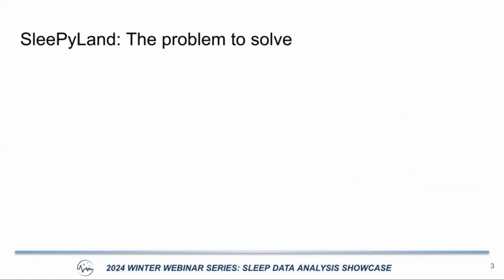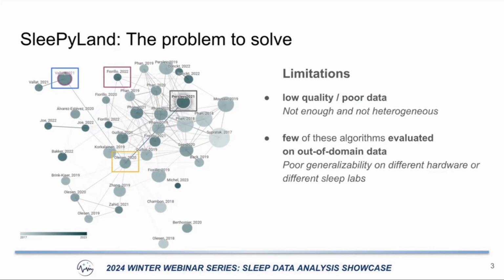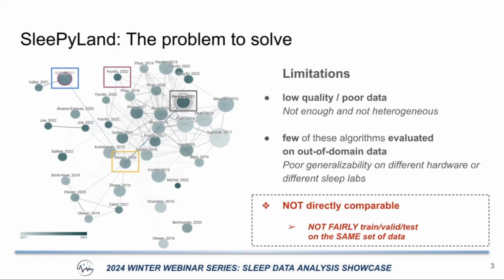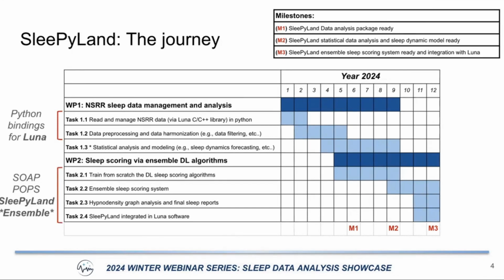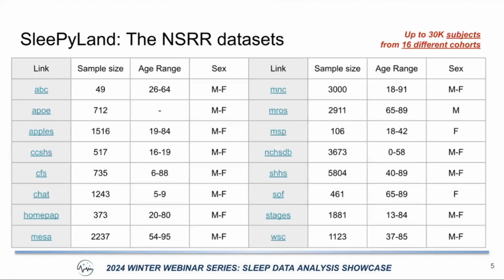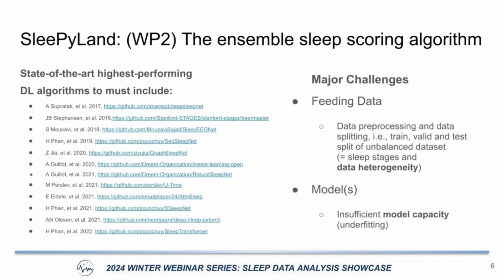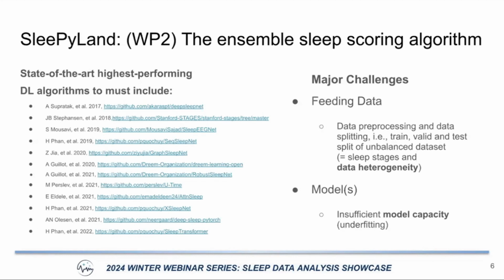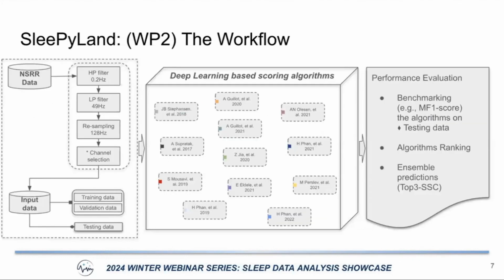SleePyLand: A Python Library to Analyse NSRR Sleep Data via Deep Learning Algorithms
Luigi Fiorillo, PhD
Postdoctoral Researcher, University of Applied Sciences and Arts of Southern Switzerland (SUPSI)

The Sleep Data Analysis Showcase is a series of short 10-15 minute talks, each of which highlights new techniques and open source toolboxes for the analysis of sleep data, with an emphasis on applications to NSRR data.